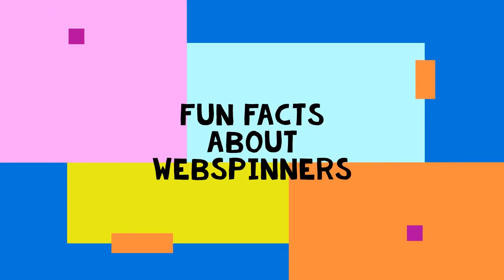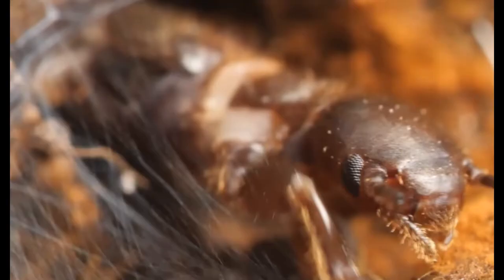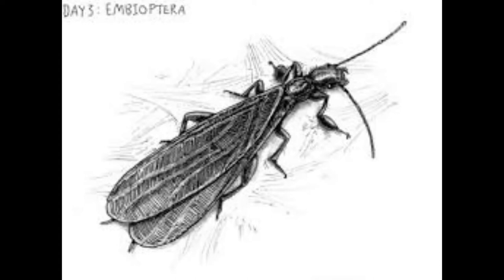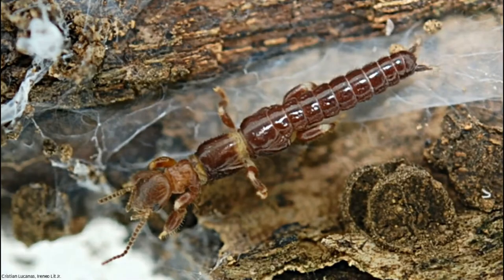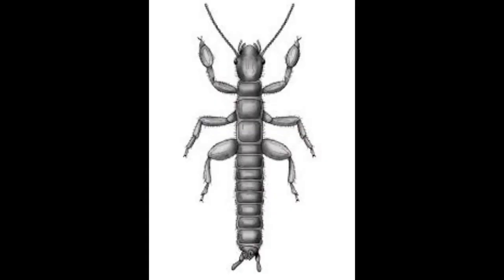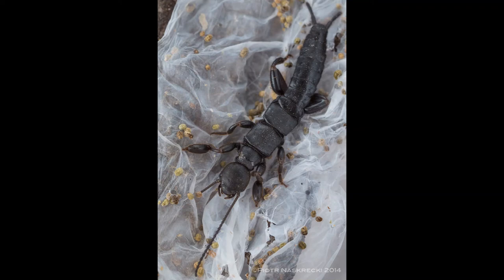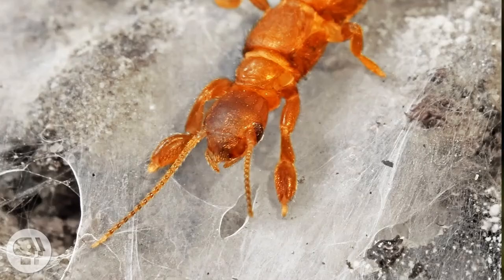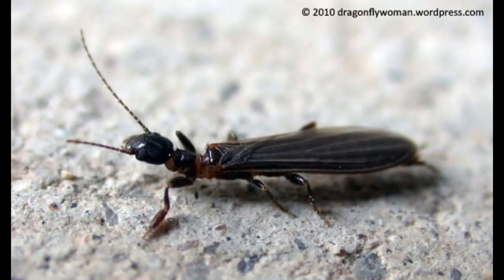W FOR WEB-SPINNER!|FUN FACTS ABOUT WEB-SPINNERS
Not just Silkworms, Web-spinners can as well spin silk. Even the youngest one too! Watch this video for more interesting and fun facts about Web-spinners.